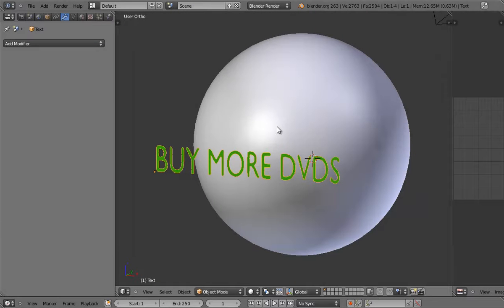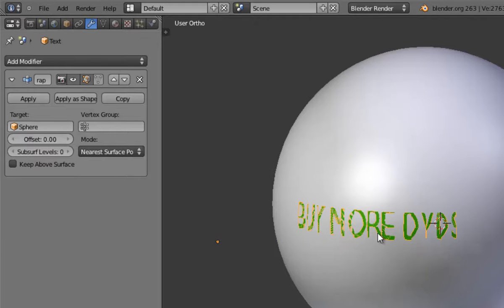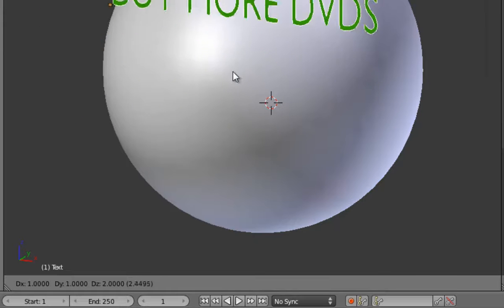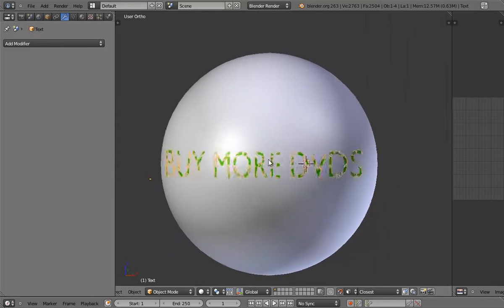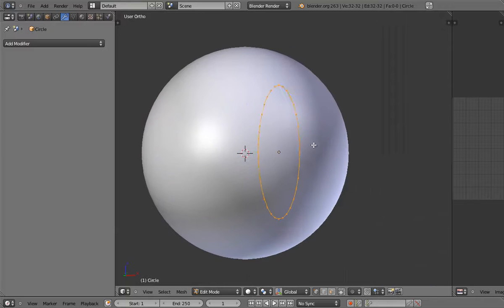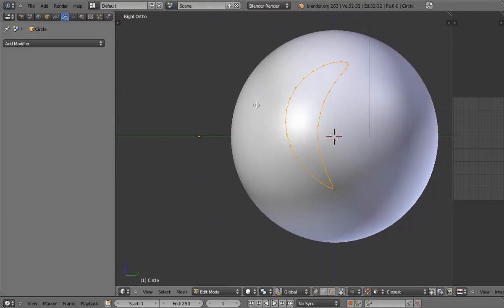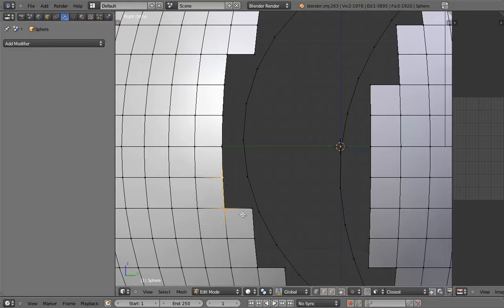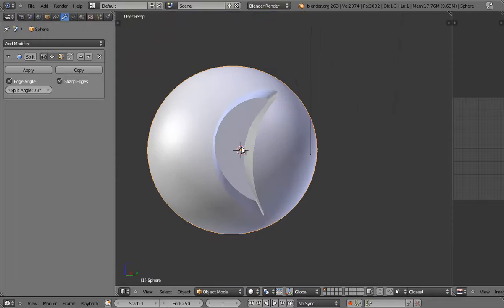Modeling Camaro - Chapter 5 Retopology and Cutting Holes in Curvy Surfaces